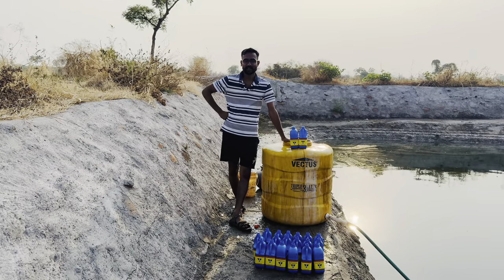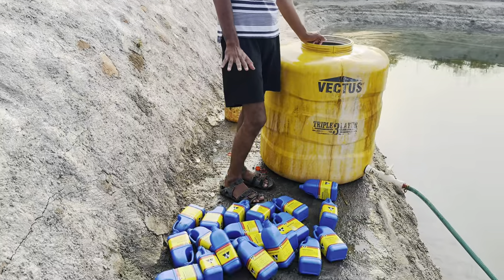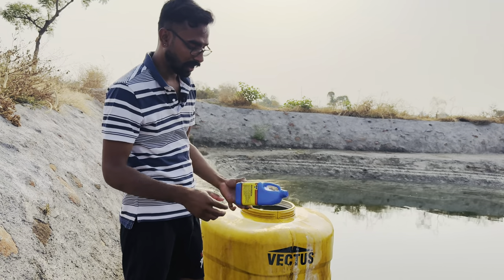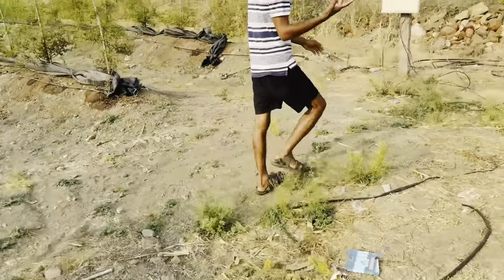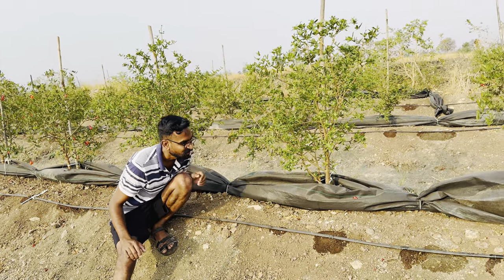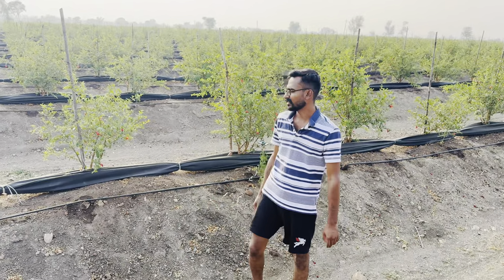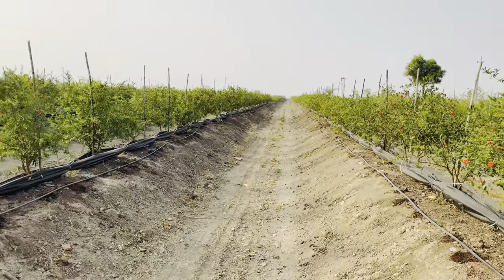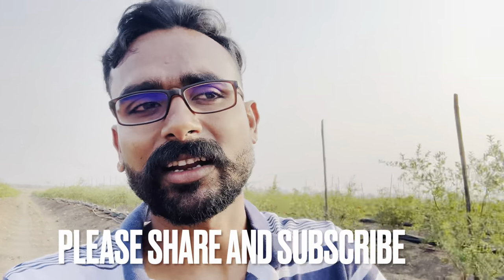We can save money by using this method to clean drip pipe !!! For any crops